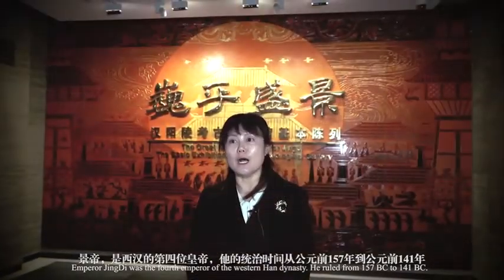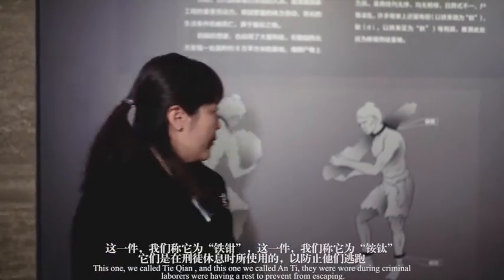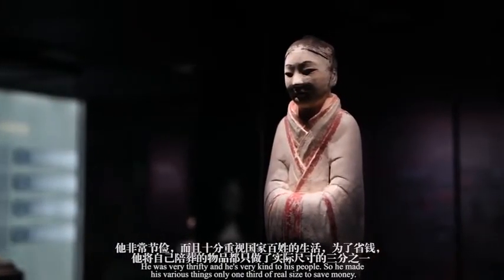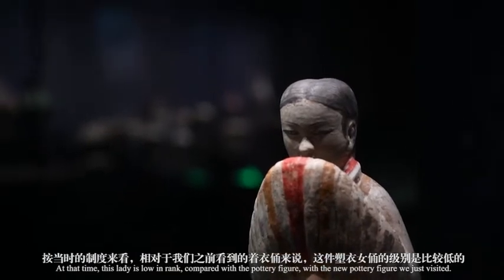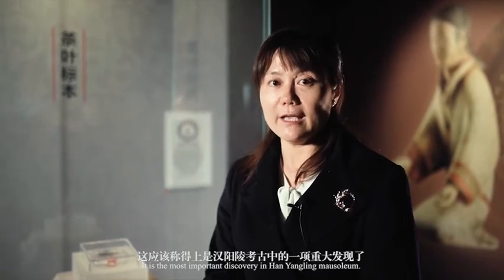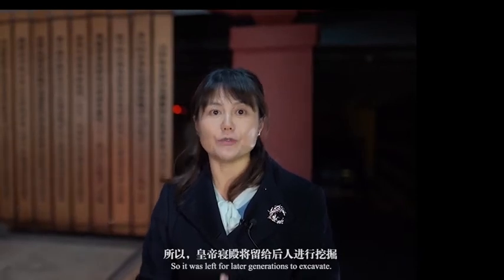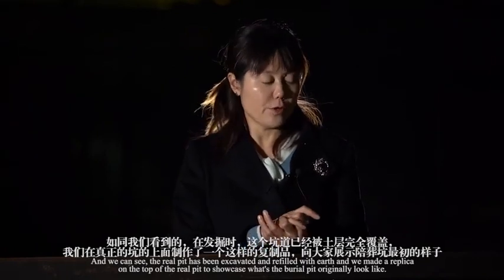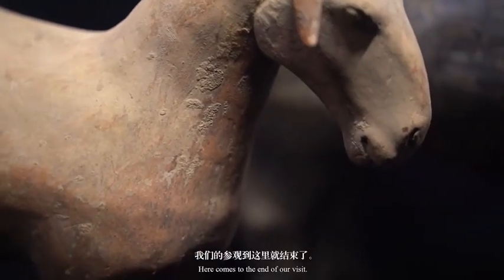Emperor Wudi of Han Dynasty and the Silk Road - Han Yang Mausoleum 汉景帝阳陵博物院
► Full Playlists “Online Tour of Ancient Capital “汉语桥”穿越古今学汉语项目"